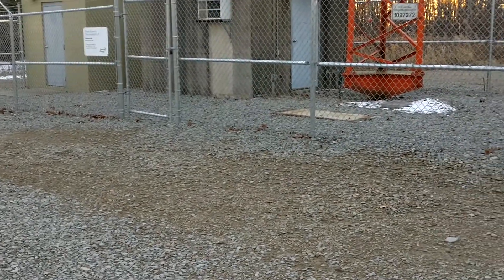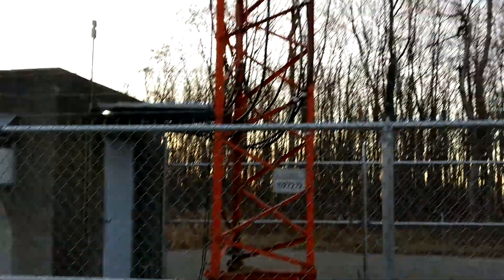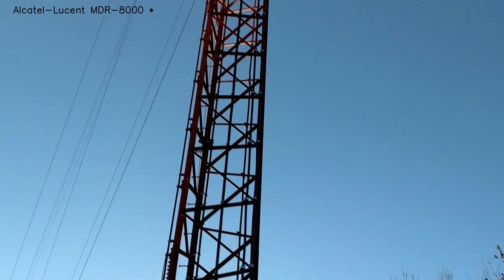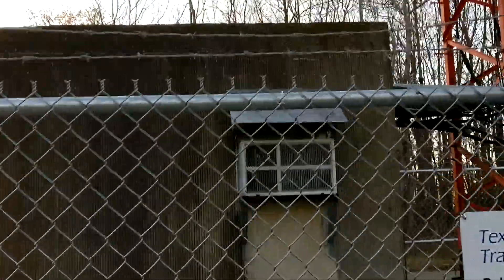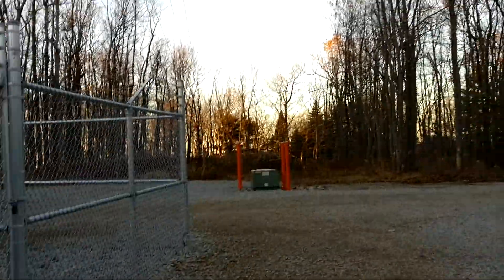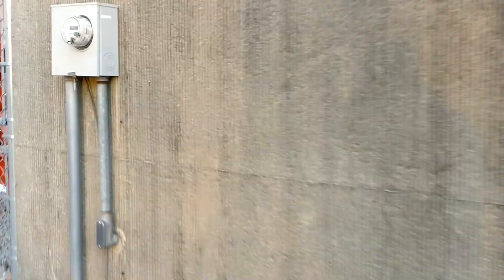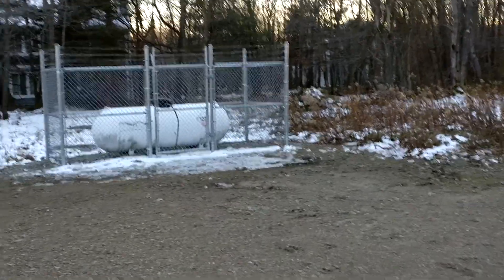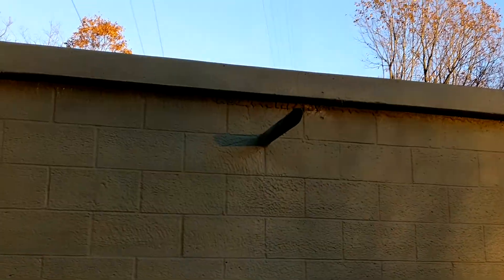Taking a peek at a microwave backhaul site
Quick look at the base of a microwave backhaul site in rural Hidden Valley PA.